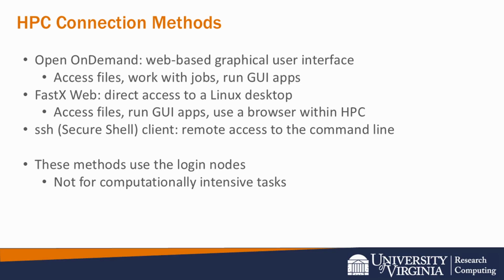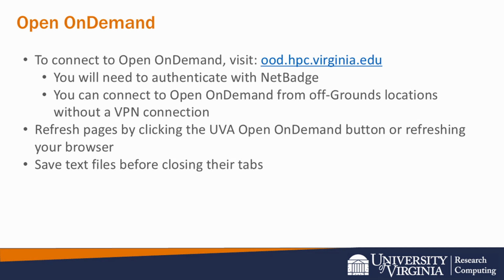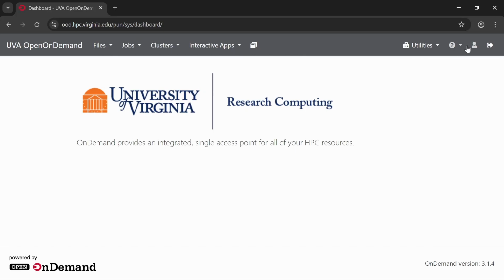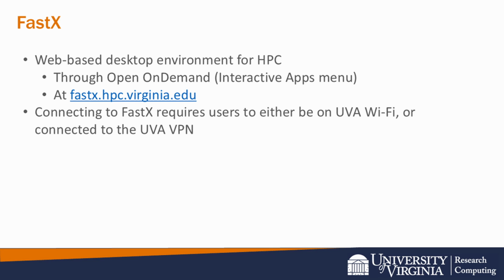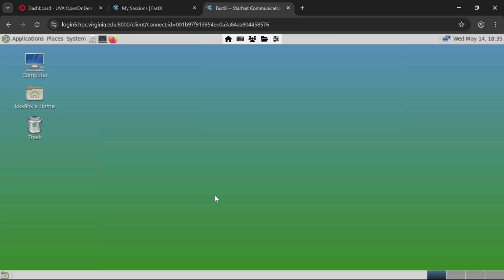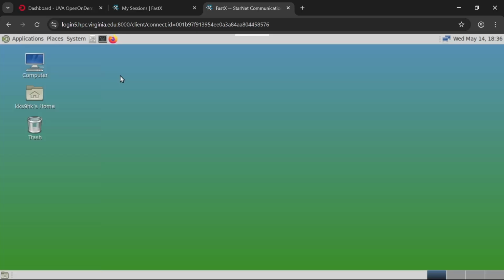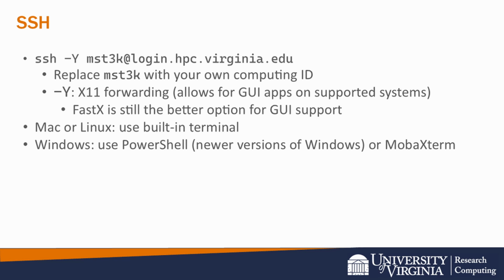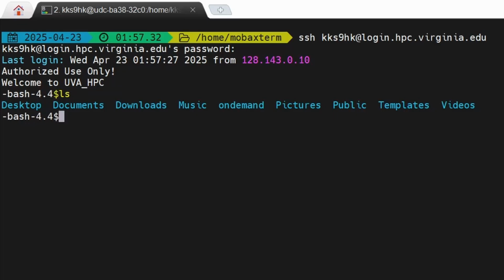Connecting to HPC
This short tutorial provides an overview of methods to connect to the University of Virginia's HPC systems, including Open OnDemand, FastX, and SSH.

*Video Chapters*
0:00 Intro
0:56 Open OnDemand
2:26 FastX
4:36 SSH
6:07 VPN Info
6:18 Getting Help